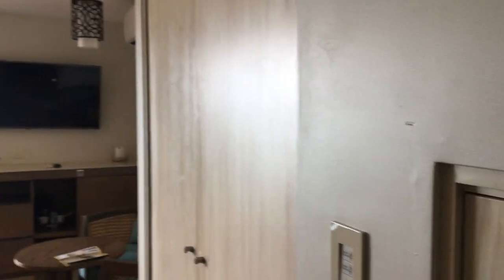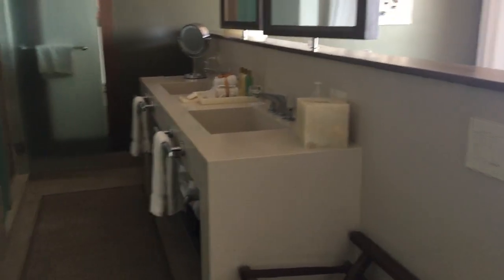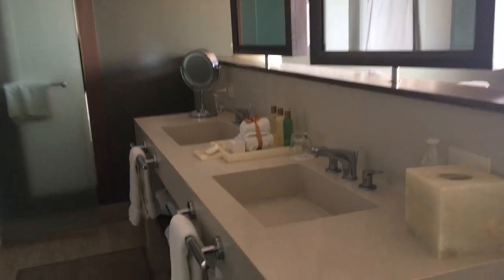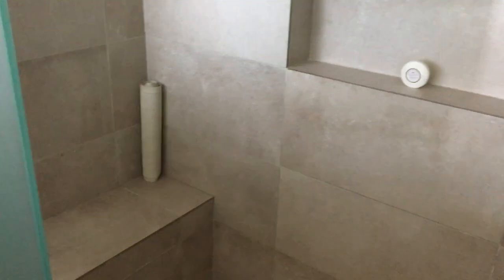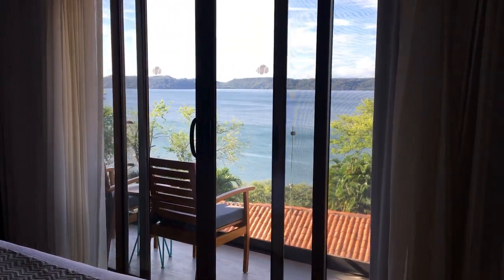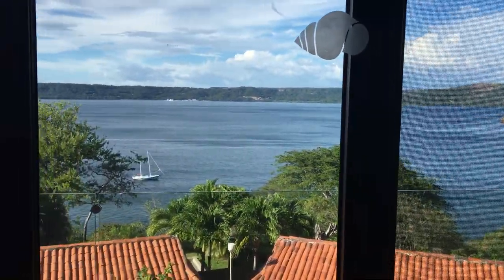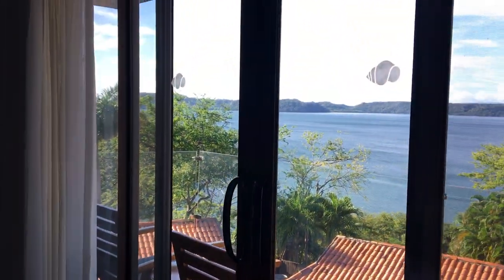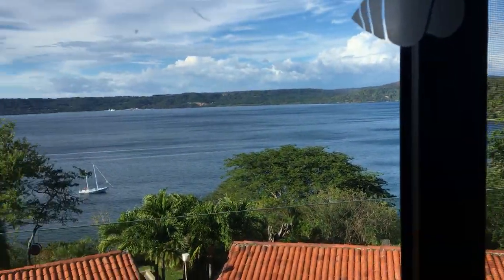Secrets Papagayo - Standard Panoramic View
Secrets Papagayo in Costa Rica (Dec 2016)

for more information!